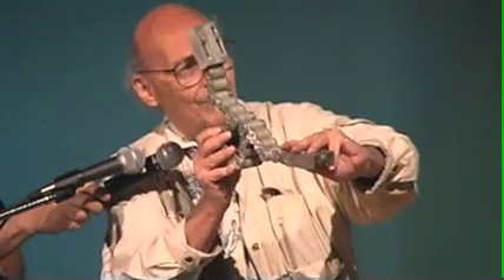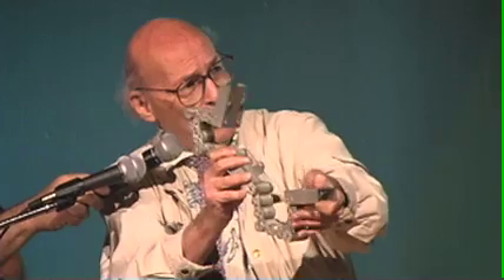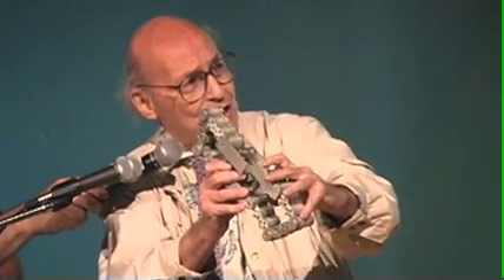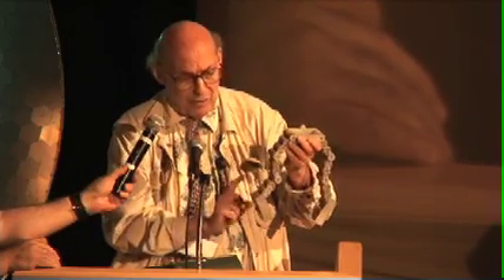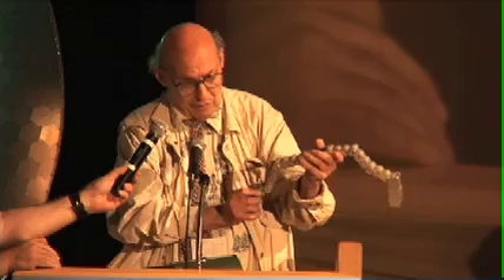Gadgetoff 2007 - Marvin Minsky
Marvin touches on topics ranging from backing up the human brain to the gadgets in his pocket to his latest theory of Artificial Intelligence.